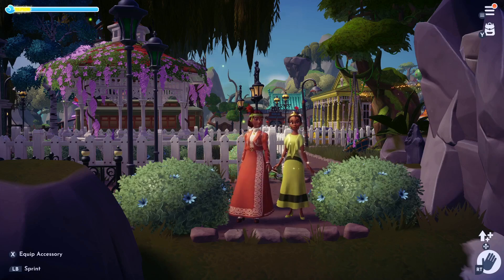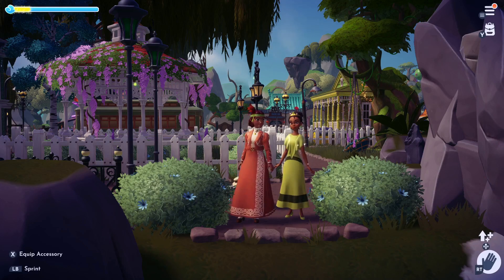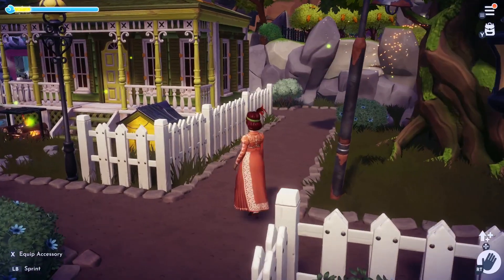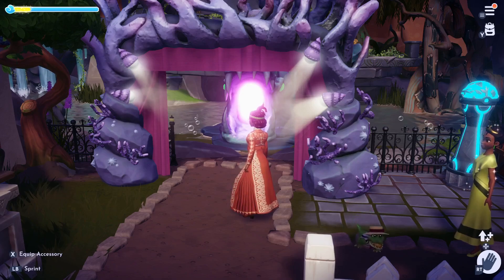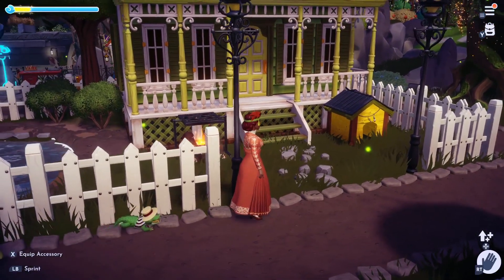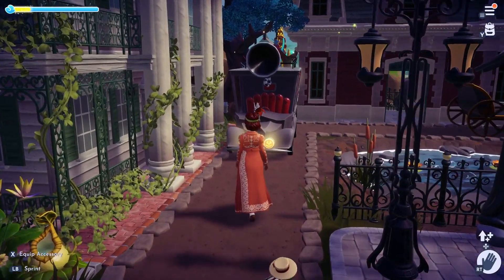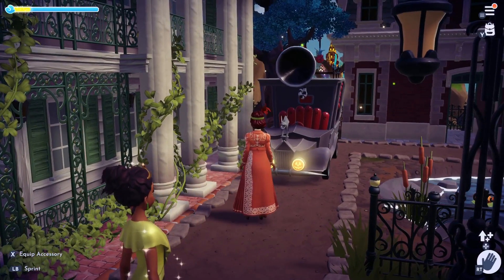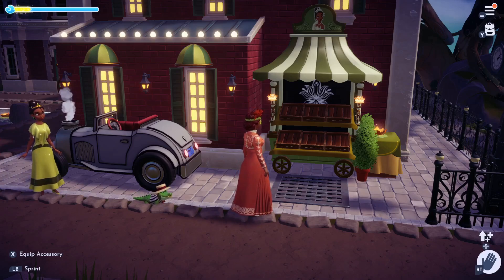DDLV Tour | Glade of Trust (part 1) - Princess Tiana's Bayou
I just wanted to show off my Princess Tiana build in the Glade of Trust. Her build only takes up half of the biome.